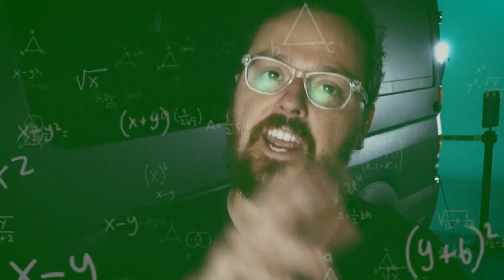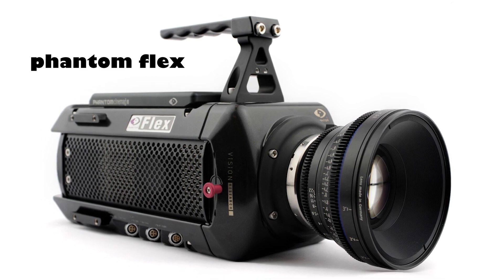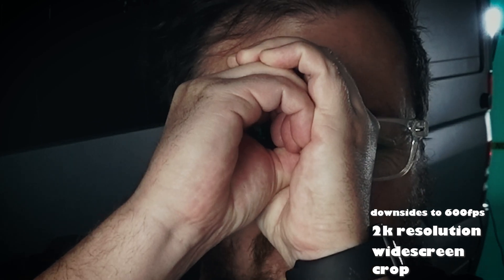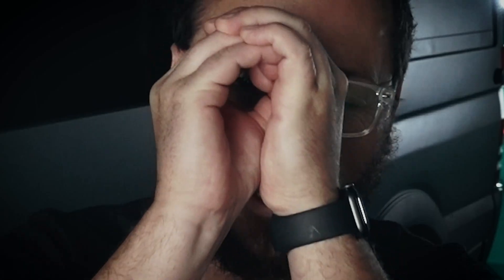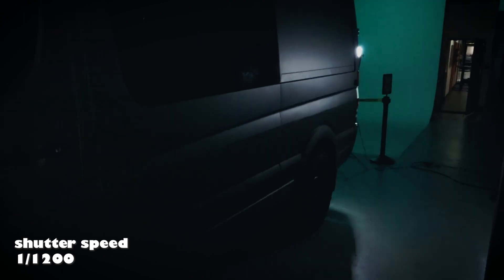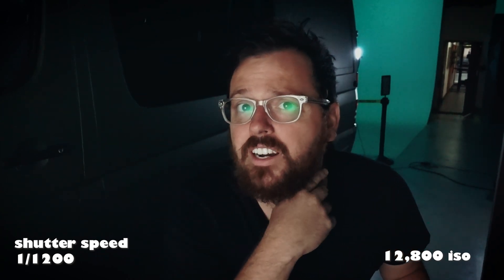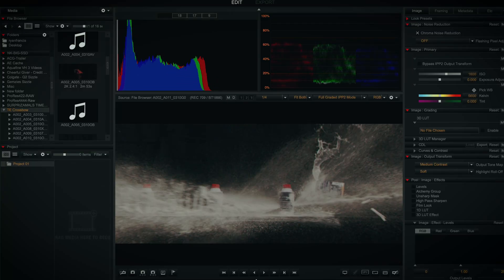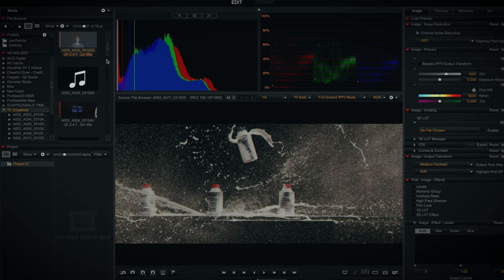RED V-Raptor Slow Motion Test (600fps) W/ TEAM EDGE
We check out the new RED V-Raptor's 600fps capabilities for the first time!

1. Intro: (0:00​)
2. Downsides to Slow Motion: (1:32)
3. You Need a LOT of Light!: (3:08​)
4. Team Edge Lighting Grid:  (4:21​)
5. Footage Test!: (4:55)
6. One Last Note:  (5:13​)
7. Outro: (6:03)